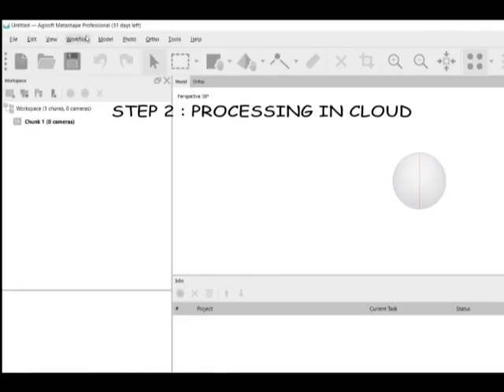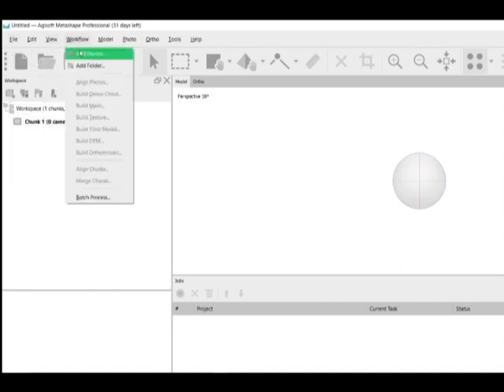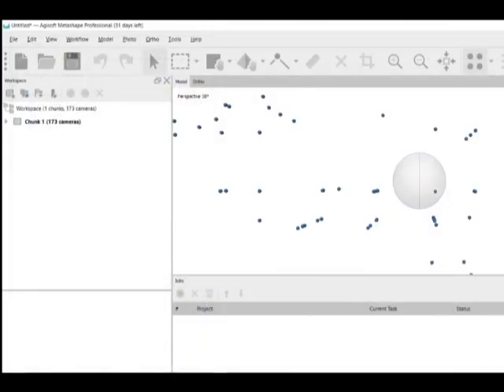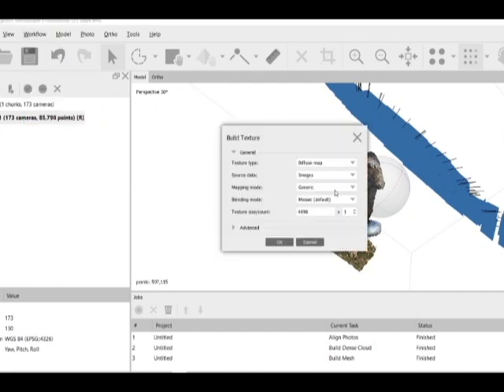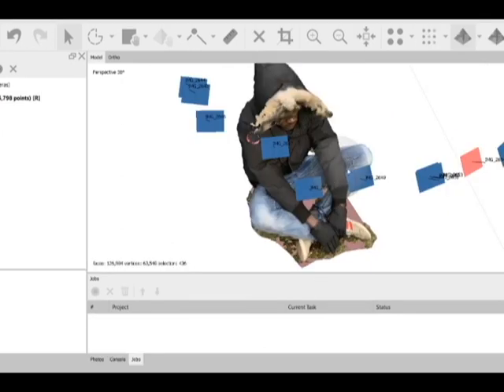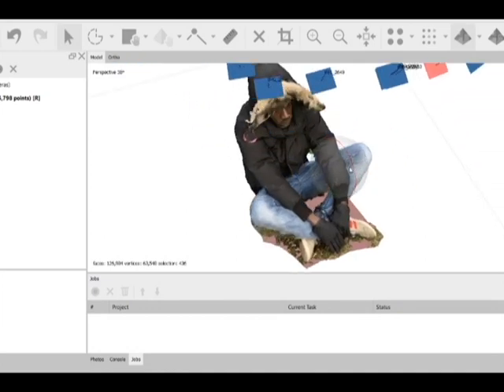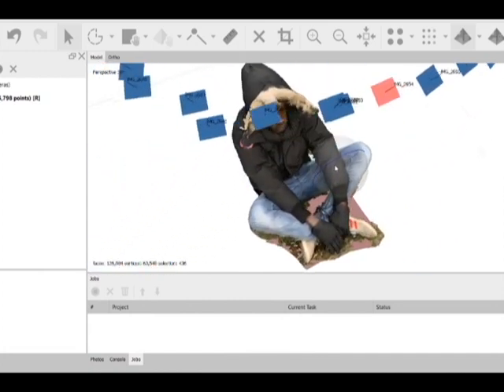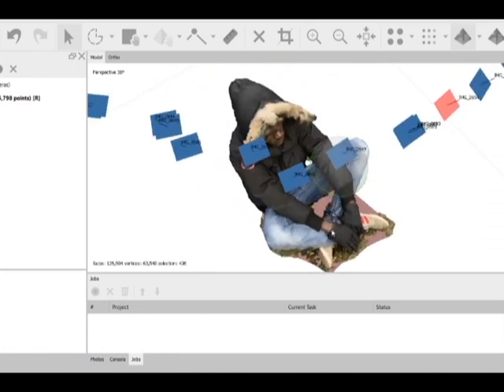photogrammetry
How to 3D print almost anything.